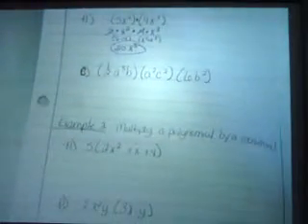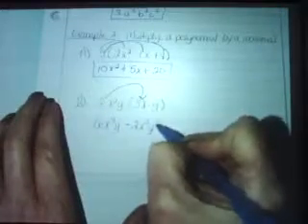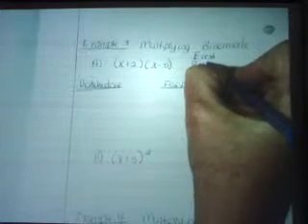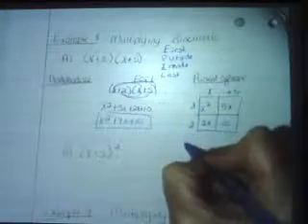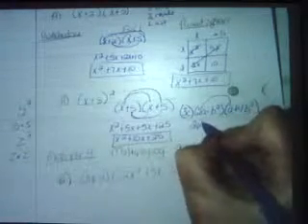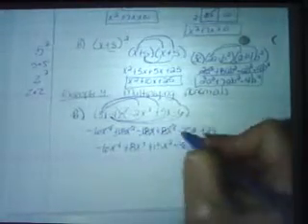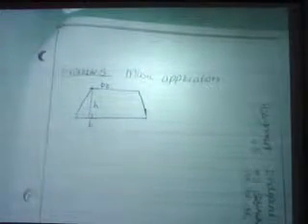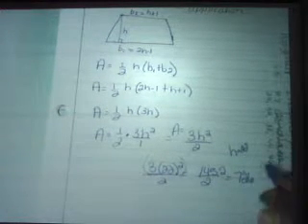Ipad Lesson 6.5 Multiplying Polynomials